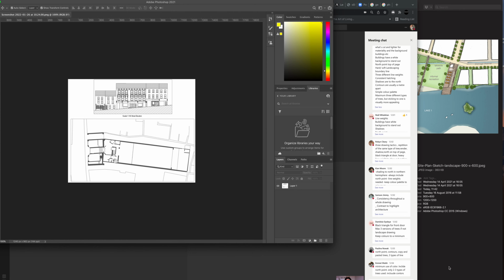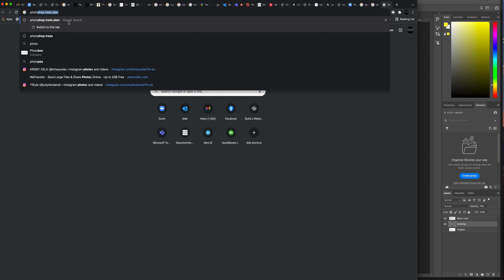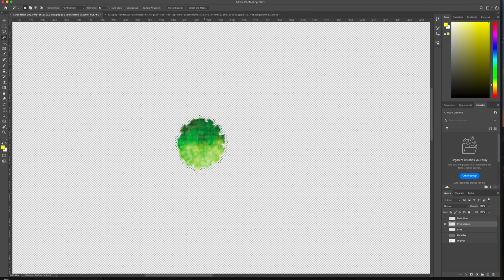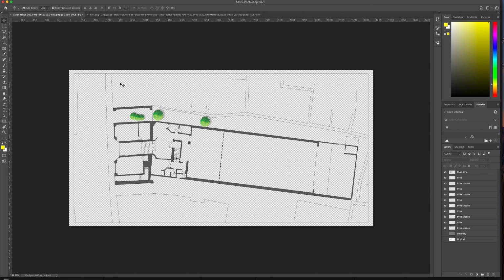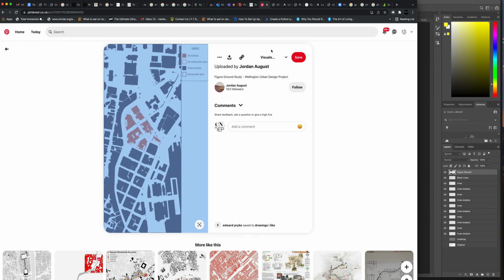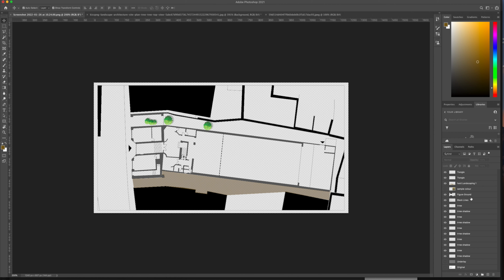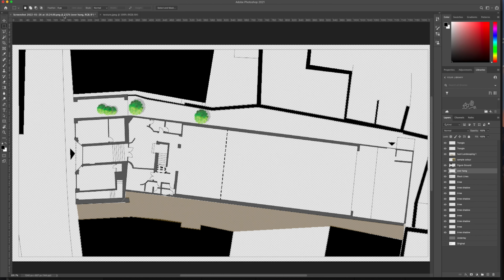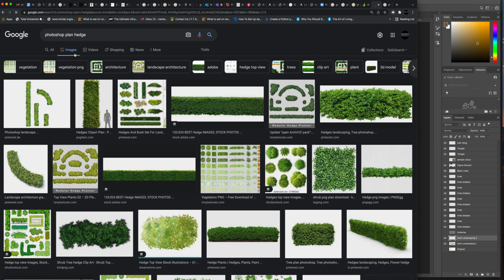PHOTOSHOP REALLY QUICK & BASIC Site Plan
Really quick photoshop of a site plan, architectural drawing. Learn the basic skills in this outrageously fast tutorial.